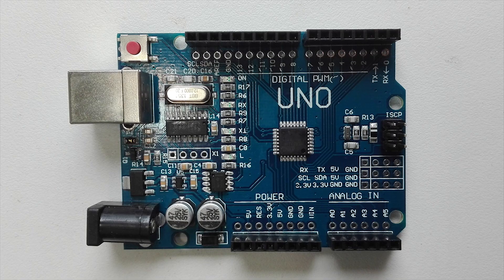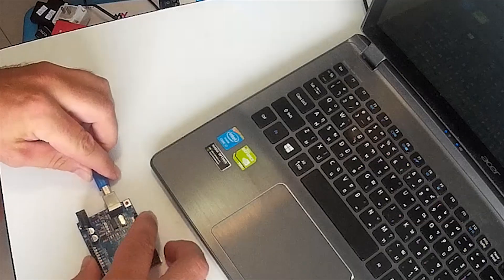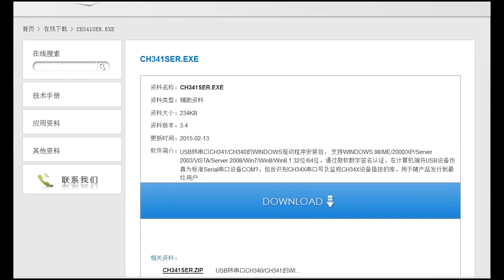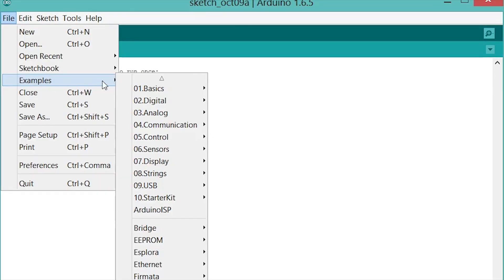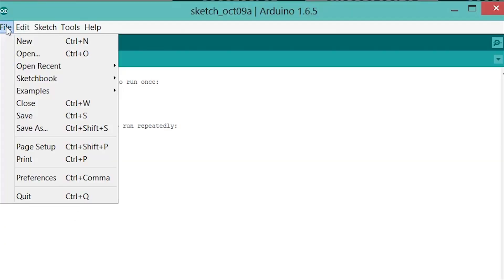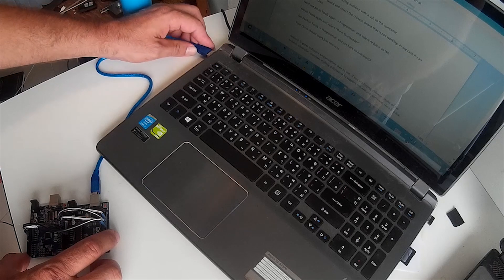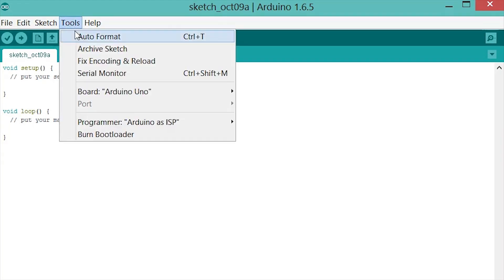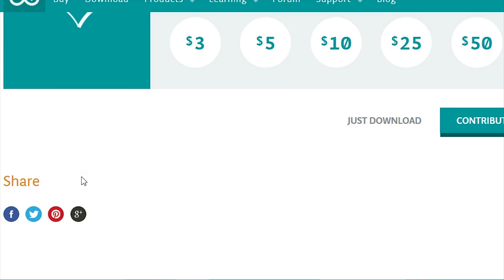How to fix bad Chinese Arduino clones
How to fix a bad Chinese Arduino clone in no time?

Hi my name is Tom Heylen
Have you ever wondered if a cheap Chinese Arduino clone will actually work?
You pay only a few bucks and get the same product. Sounds to good to be true right?
The truth is that some work and some won't.
Follow the rest of this tutorial and I'll explain you how to make them all work in no time.

I use an Arduino Uno for this example but it is the same process for most Arduino models.

So here we have an genuine Arduino uno and here a Chinese clone. Let's do the test.
My Arduino environment has been installed and is working properly.
First I plug in the genuine Arduino. And everything works just fine.
Now I use my cheap chinese copy and. the computer does not recognise the hardware.

The problem is that the clone does not use the standard serial to usb chip but a chip marked CH340. Your computer will not recognize these CH340 chips on your computer.
To fix this is very easy.
Download the manufacturer software and istall it on your computer. This software will work for all versions of windows. I leave you a link below this video.
I also leave a link for the Mac lovers.

Now plug in your chinese clone and try again. It should work just fine. The board should be visible now in the Arduino IDE and ready to use.
I upload the blink sketch to the board and it all works fine.

In some cases the board might still not work. This is because there is no bootloader installed on the Atmel microcontroller Chip.
To solve this problem we need a working arduino and the clone arduino we want to fix.

First we connect the working Arduino to our computer and open the Arduino IDE.
We go to File - Examples and click ArduinoISP and upload this to the Arduino.
Ones uploaded disconnect the Arduino.

Next we connect the wires from the working Arduino to the clone as follows.
Pin 10 goes to reset
pin 11 goes to 11, pin 12 to 12, pin 13 to pin 13.
5v to 5v and ground to ground.

Next we connect the working Arduino with a usb to the computer.
Go to Tools - Board and select the chinese board that is not working. in my case it's an  Arduino Uno.
Next we go to Tools again - Programmer and select Arduino as ISP.
Go to Tools again and select Burn Bootloader.
Go back to Tools - Programmer and set back to ArduinoISP.
Your clone should work just fine now.

Arduino is great software an completely free to use. If you are buying Chinese copies of the Arduino controller, consider making a donation to support the Arduino software. Here is a link.

Links